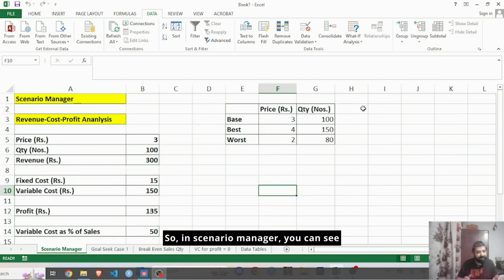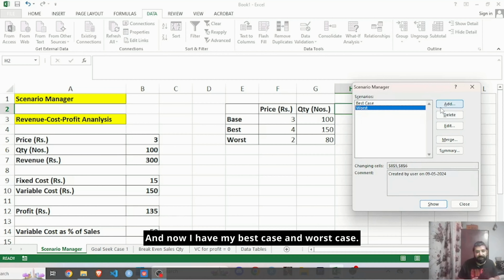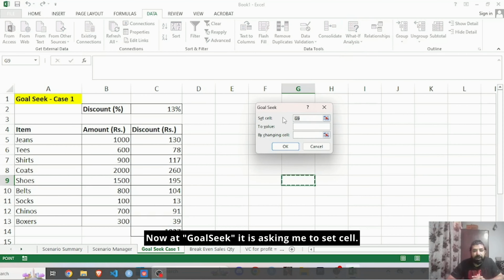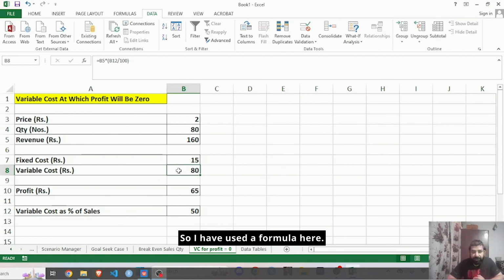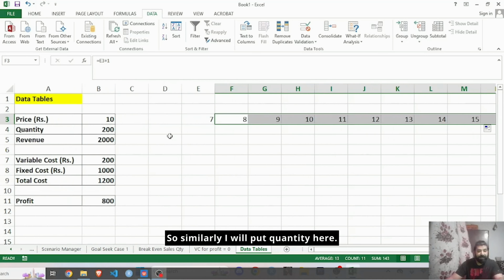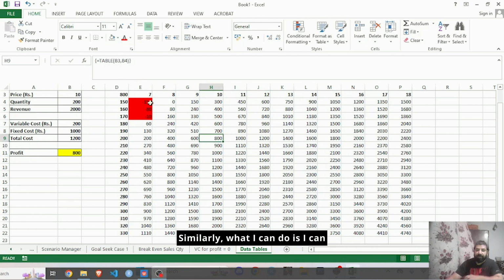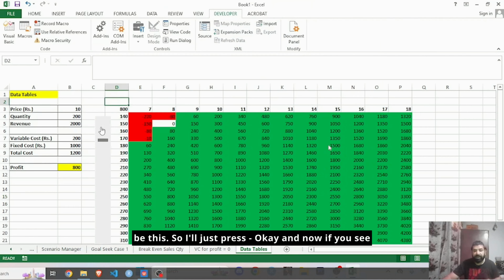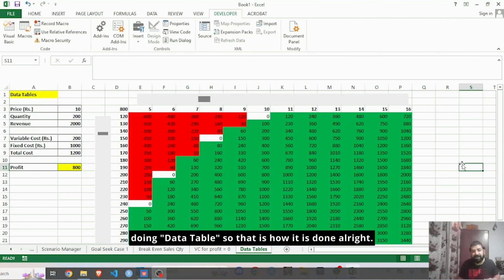What-If Analysis in Excel | Scenario Manager, GoalSeek, Data Tables | Statistics Explained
Welcome back to the Excel Series by @statisticsexplained. In this comprehensive tutorial, we delve into the intricate world of What-If Analysis techniques, covering Scenario Manager, GoalSeek, and Data Tables.

Learn how to create multiple scenarios, find optimal solutions, and visualize data effectively using Excel's powerful features.

Whether you're a beginner or an advanced user, this video provides step-by-step guidance to enhance your Excel skills and make informed decisions in various scenarios.

Watch now to unlock the full potential of Excel for your data analysis needs!